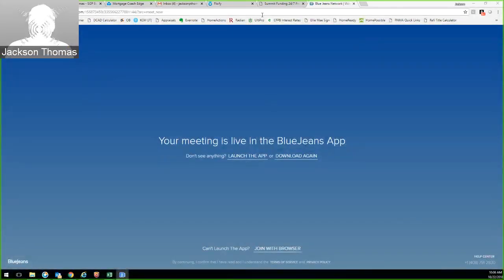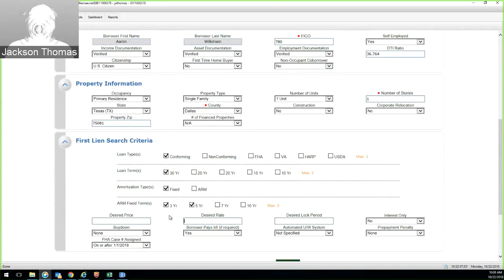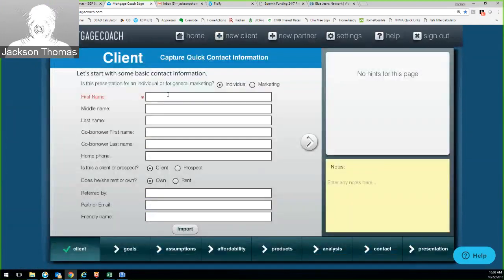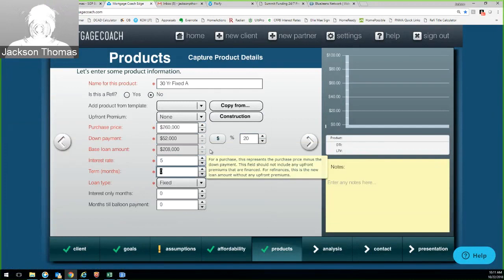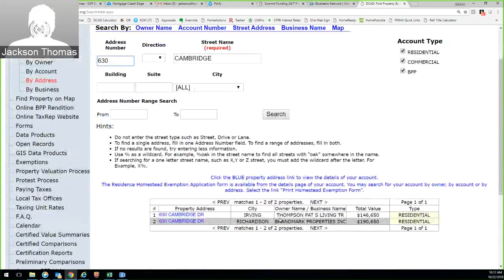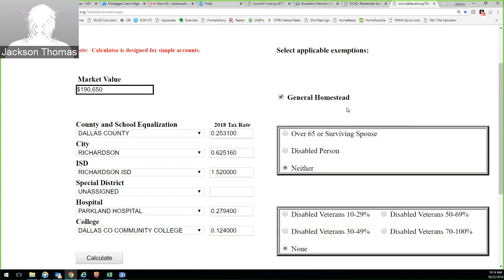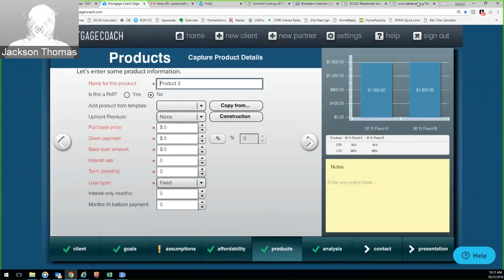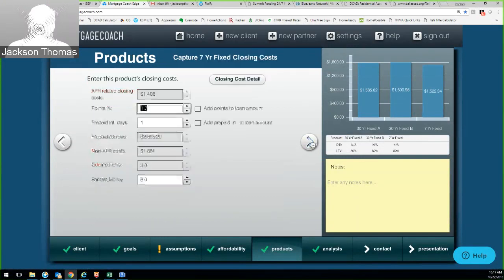Quoting in Mortgage Edge